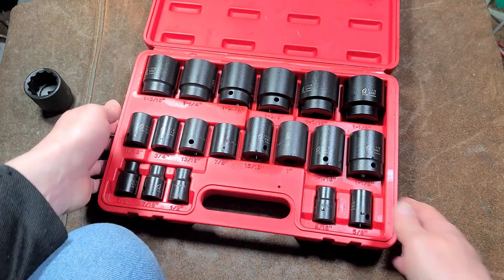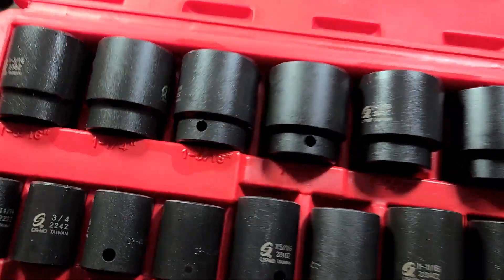Sunex 1/2", 12-Point SAE Impact Socket Set Review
Good price for these sockets, 12 point impacts are not as common and these standard ones are a little more expensive per socket then the metric set, master set no skips 3/8"-1-1/2"

Sunex #2819